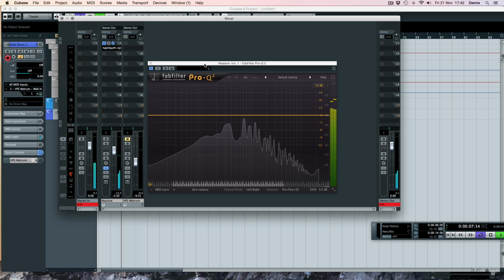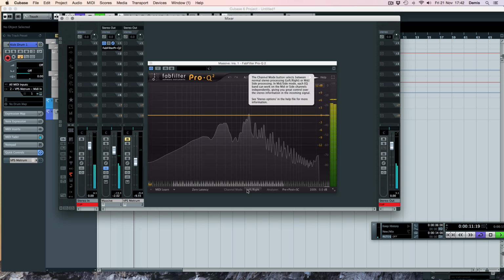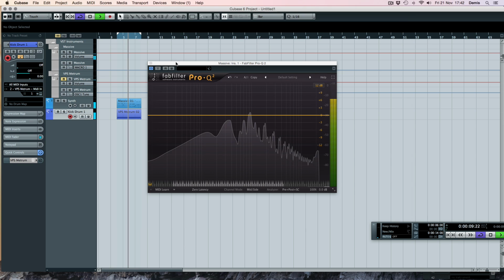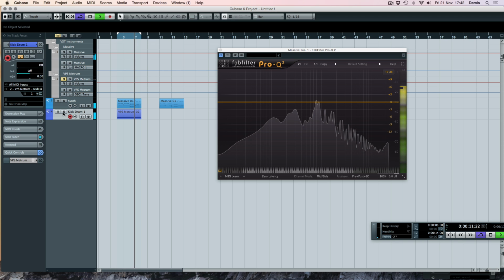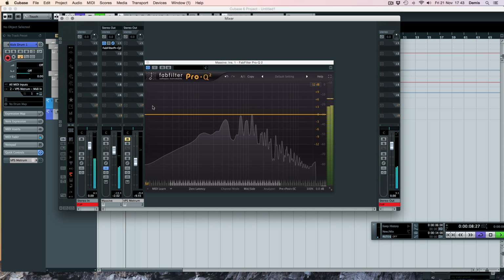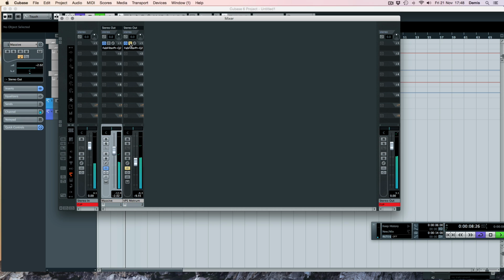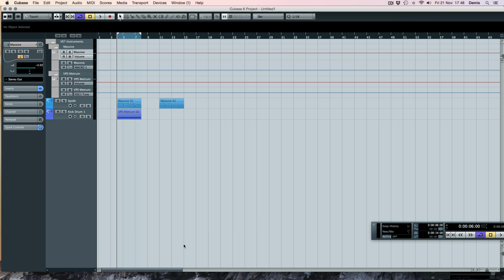How to use Mid & Side EQ - The Mini Guide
Was asked to do this tutorial and here it is. It's rough guide to the technique are there is far too much to talk about in such a short video.
I am not claiming this to be the only way to use this technique but more of a "here is what i do"